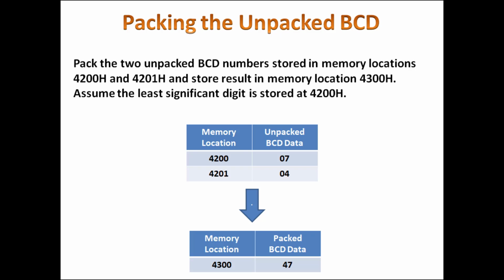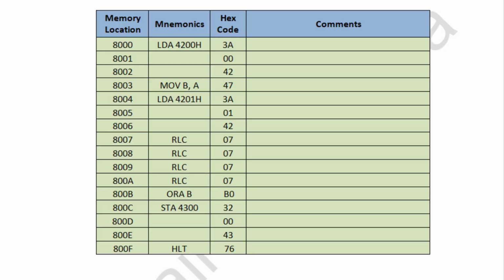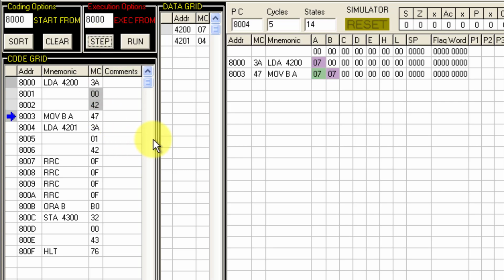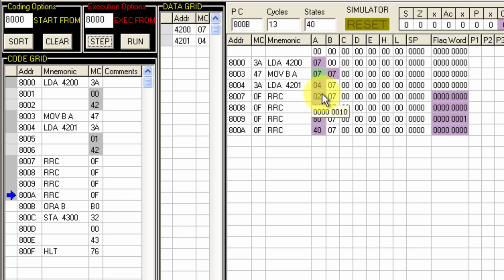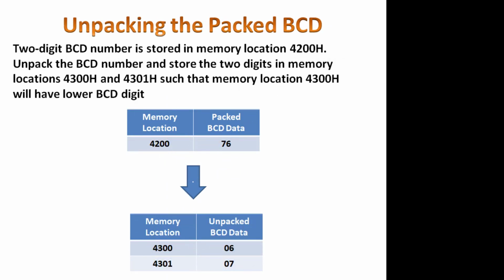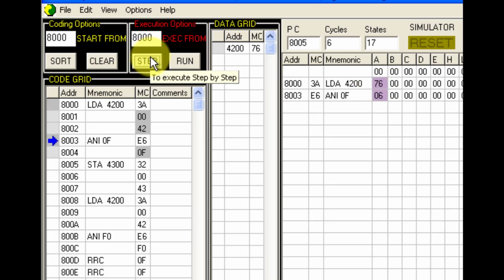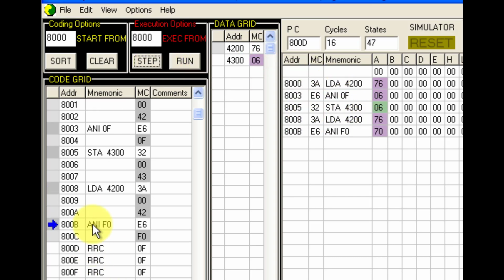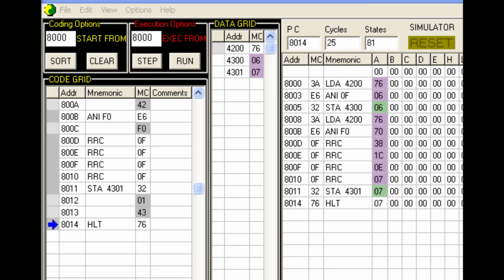Module 1 Practical 3: 8085 Microprocessor – BCD Packing & Unpacking Operation | Real Time Simulation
In this video, I demonstrate 8085 microprocessor programs on BCD (Binary-Coded Decimal) packing and unpacking operations. The programs are executed using a real-time simulator, which dynamically updates registers and memory locations, making it easy to visualize the execution of each instruction.

📝 Programs Covered:
✅ Packing BCD Numbers: Combine two unpacked BCD numbers stored at 4200H & 4201H and store the packed result at 4300H.
✅ Unpacking a BCD Number: Take a two-digit BCD number stored at 4200H, separate its digits, and store them at 4300H & 4301H, ensuring the lower BCD digit is at 4300H.

🎯 Key Highlights:
🔹 Step-by-step explanation of each instruction
🔹 Real-time execution using a simulator
🔹 Memory and register updates shown dynamically
🔹 Simple and clear breakdown for easy understanding
🔹 Useful for Mumbai University students & learners worldwide

📢 Watch now and master BCD operations in the 8085 microprocessor!